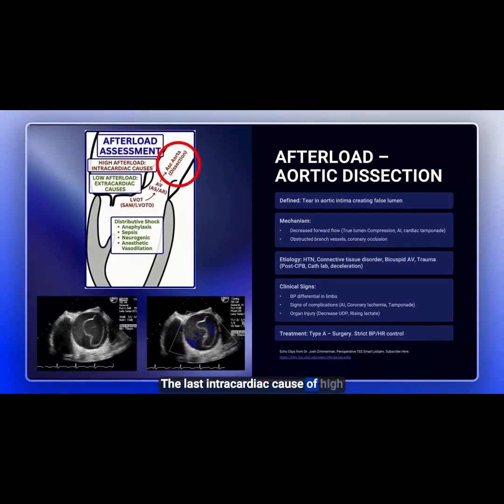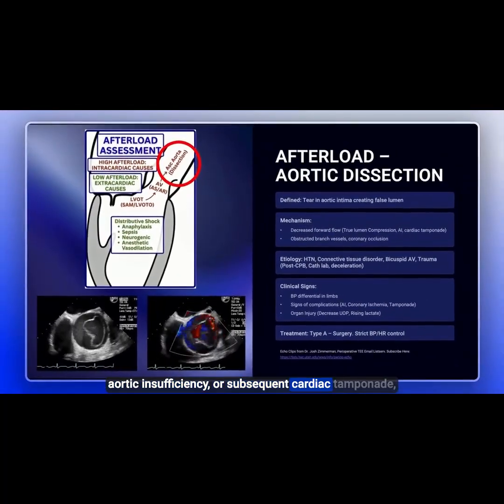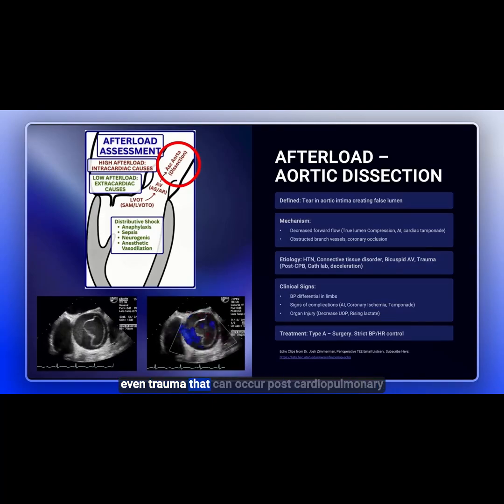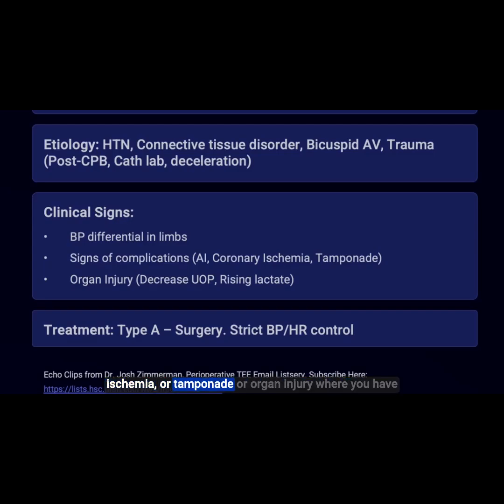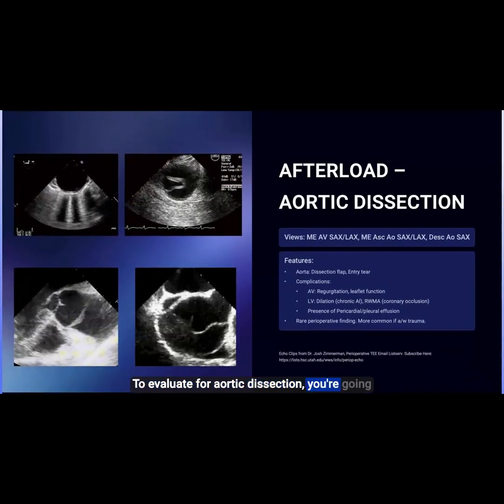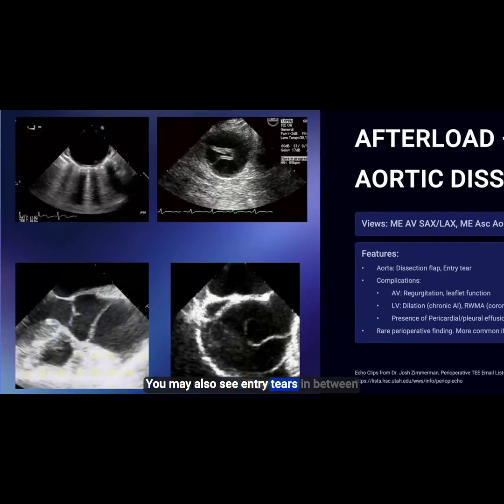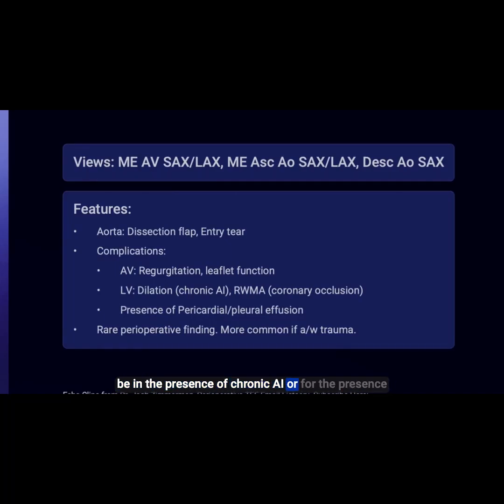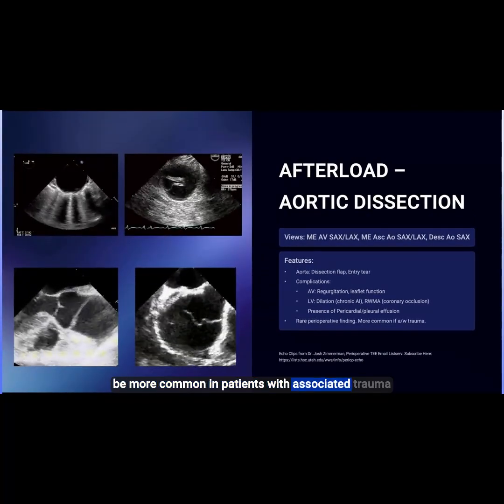Aortic Dissection on Rescue TEE – Flap Recognition, Complications, and Urgent Pathways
(CLIP FROM TEE TIME EPISODE 16

TEE can rapidly raise suspicion for Type A dissection. Learn how to scan the aortic valve, ascending, arch, and descending aorta for an intimal flap, entry tears, and complications: AI, tamponade, coronary ischemia, malperfusion. We review branch-vessel assessment, pleural/pericardial effusions, and surgical vs medical priorities.